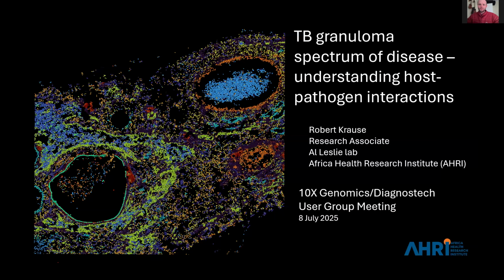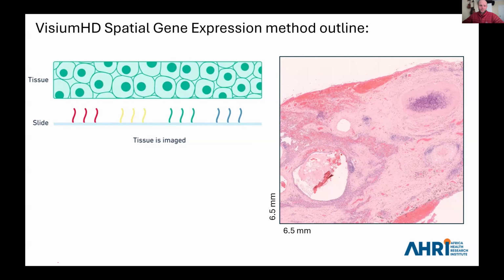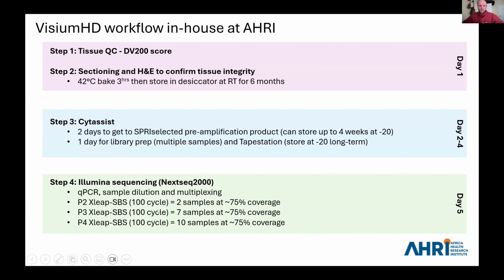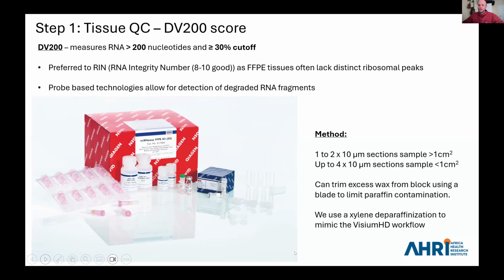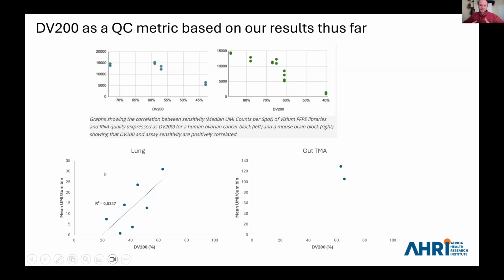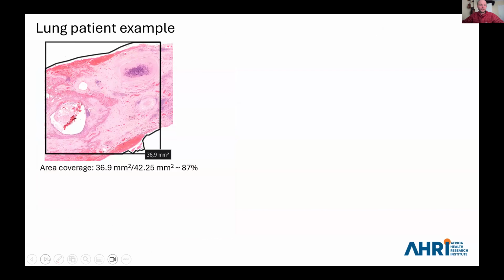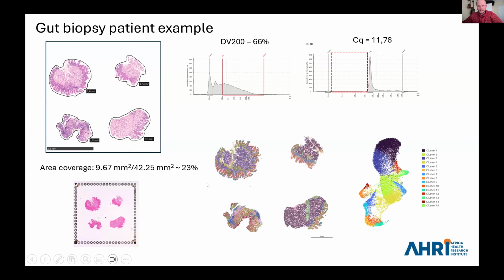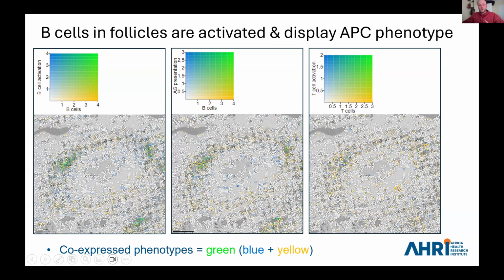TB granuloma spectrum of disease – understanding host-pathogen interactions – Robert Krause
Discover how the Visium platform helped researchers at Africa Health Research Institute (@AHRI_News) uncover insights into tuberculosis. In his talk, Dr. Robert Krause shares their journey with the first Visium CytAssist in Africa, guiding us through every stage of the experiment, from sample preparation to workflow and data analysis.

In this video, you will see:
✅ A Visium workflow walkthrough
🫁 An overview of sample preparation and data obtained from lung and gut tissue samples
🔬 How spatial technology aids tuberculosis research, advancing understanding of host–pathogen interaction

Robert Krause, PhD, is a Research Associate at the Africa Health Research Institute (AHRI) in Durban, South Africa. His research focuses on immunological responses in tuberculosis (TB) and HIV, with a particular interest in B-cell biology. As a SANTHE fellow, he is currently exploring B-cell tissue residency in human TB-infected lungs and has established a Visium HD spatial transcriptomic workflow at AHRI.